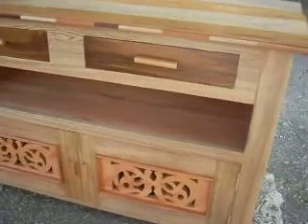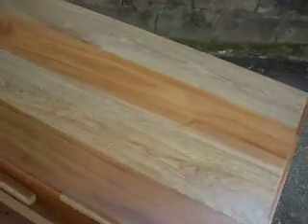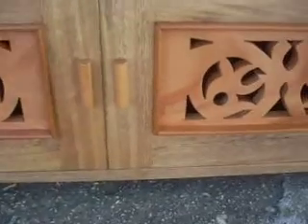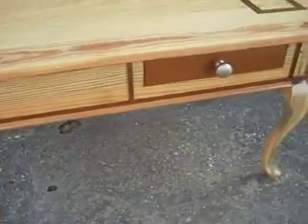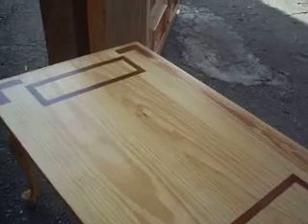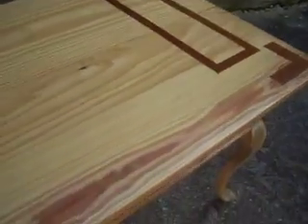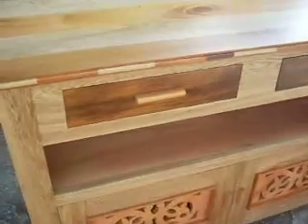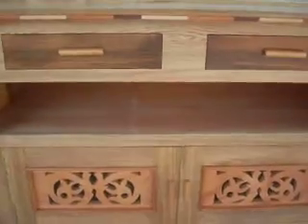chi-lion wooden creation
Caribbean style tv unit